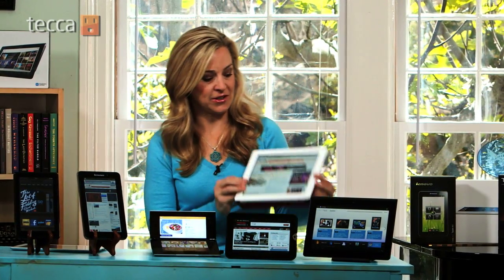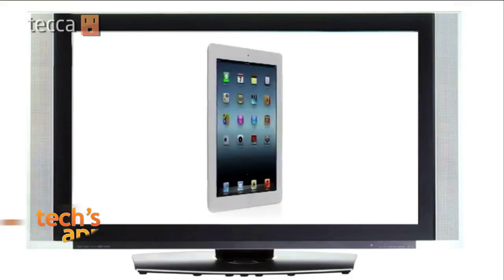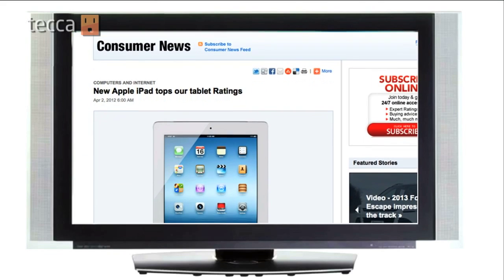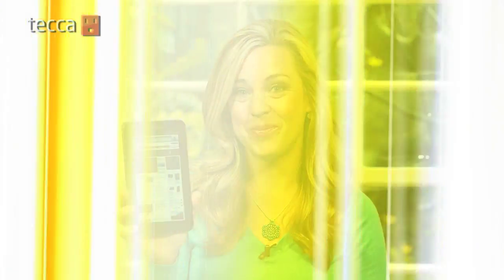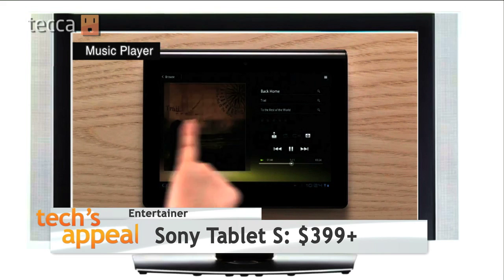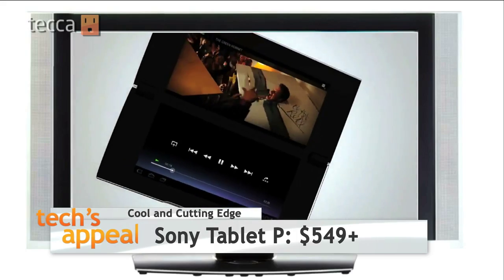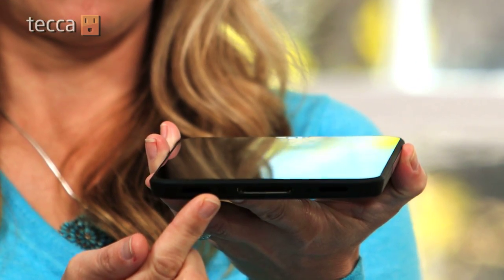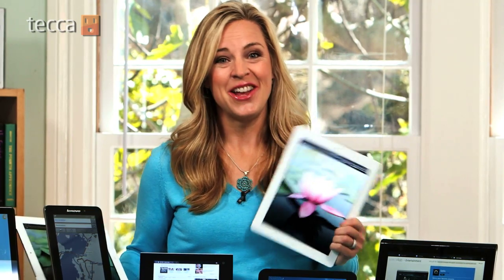Tech's Appeal: What Tablet Is Right For Your Personality?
Tech Lifestyle Editor Jennifer Jolly shows you which tablets match your life and needs.